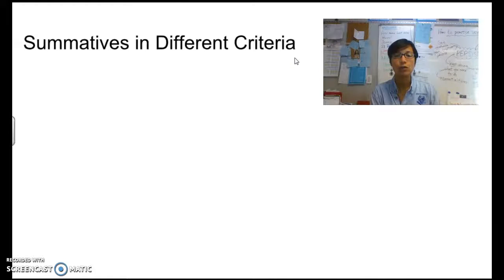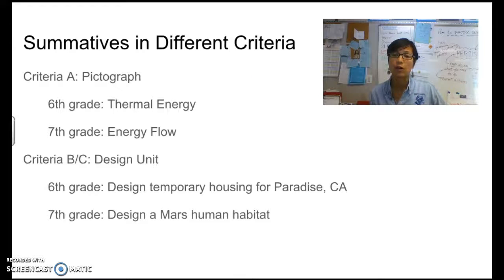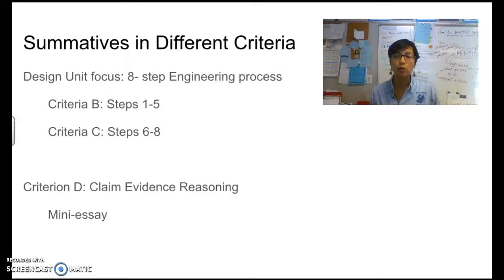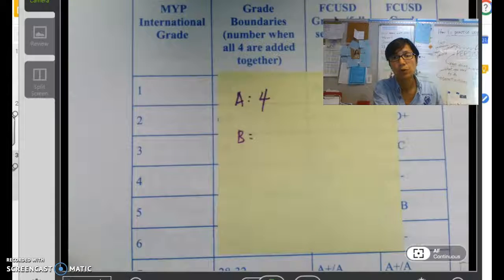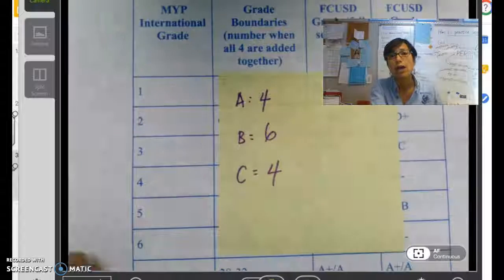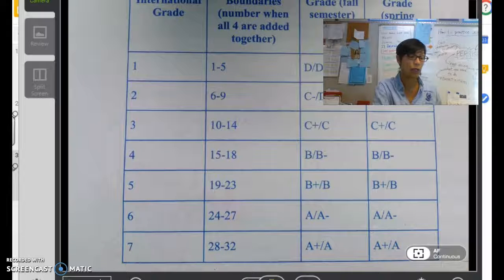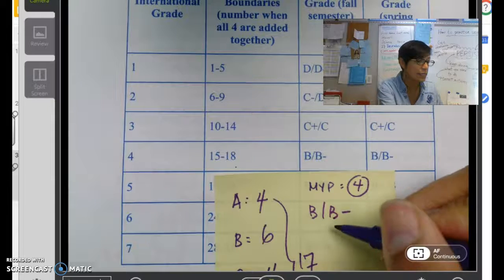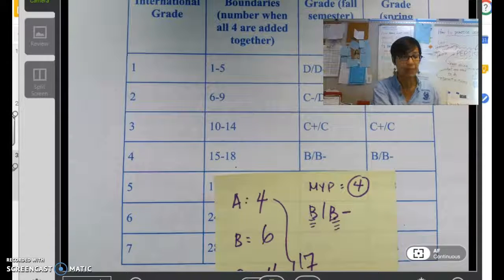Recording #7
Understanding grading in IB MYP